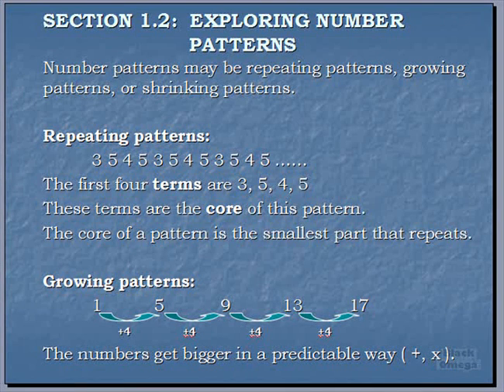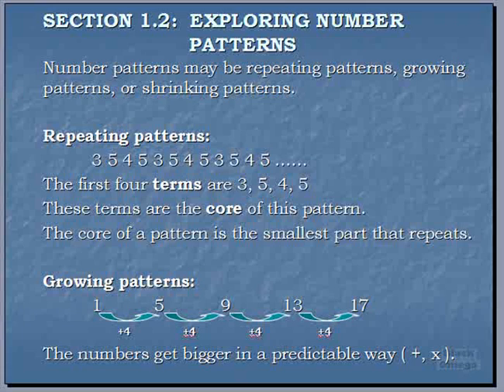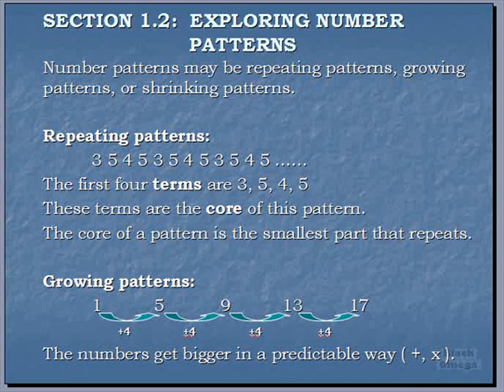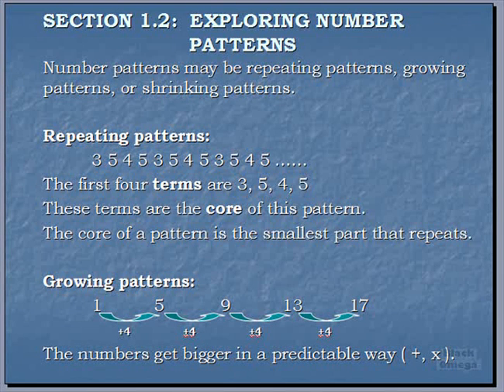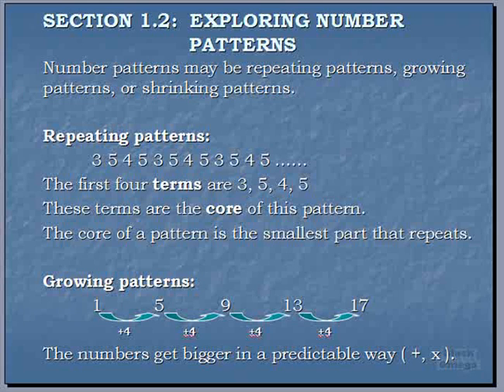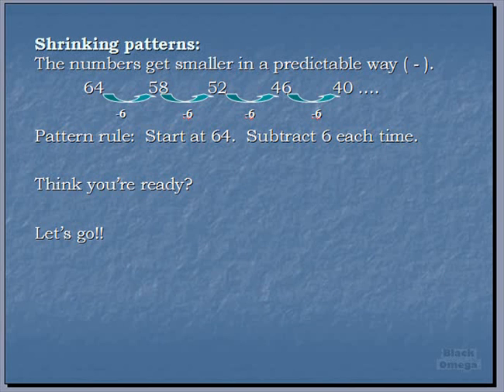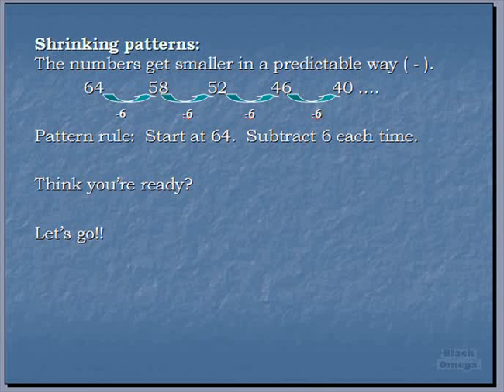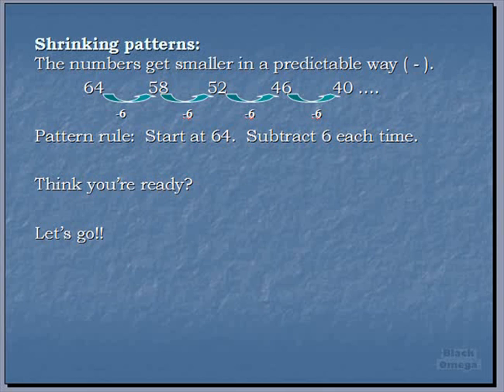Grade 4.1.2 Math Exploring Number Patterns 1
Part 1 of the grade 4 math lesson on exploring number patterns